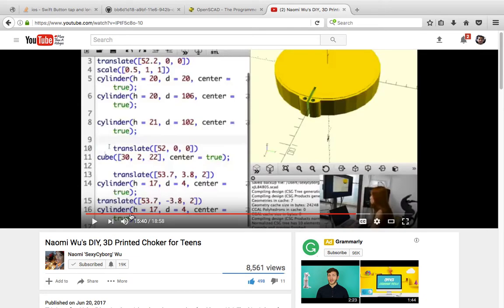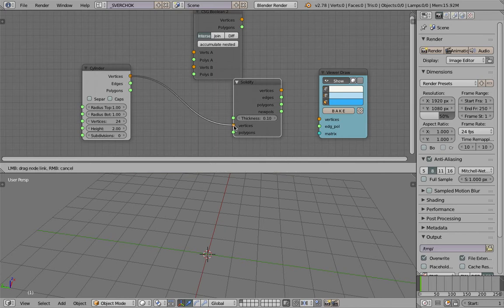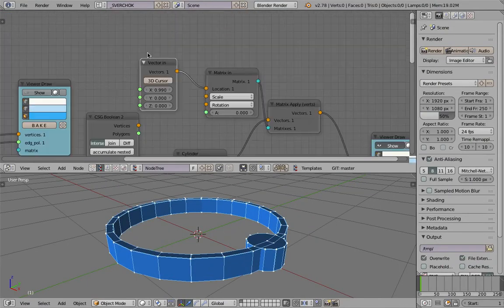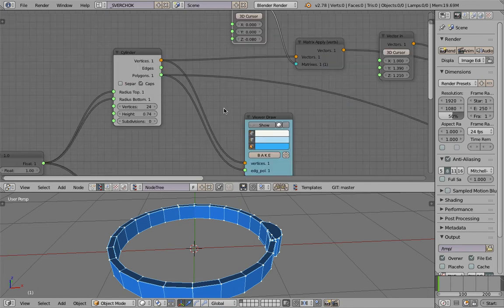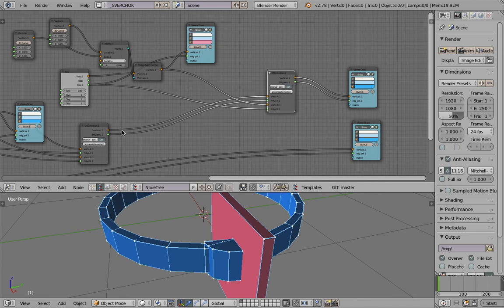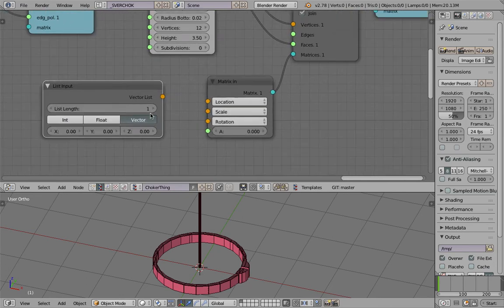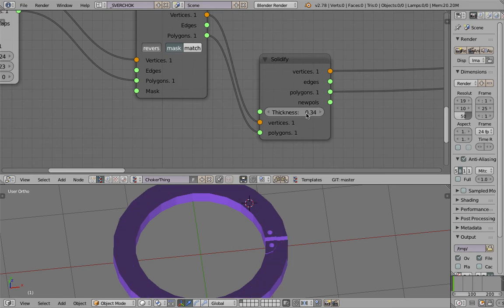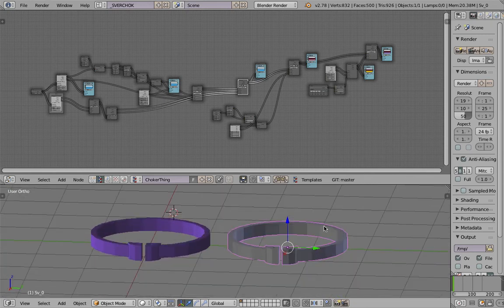BS / SV Procedural 3D Neck Choker (LIVENODING 607)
Pretty cool kinky idea, maybe we can recreate this idea using Blender and Sverchok add-on!

A slight modification will make this more parametric and you can adjust the neck design to fit it.